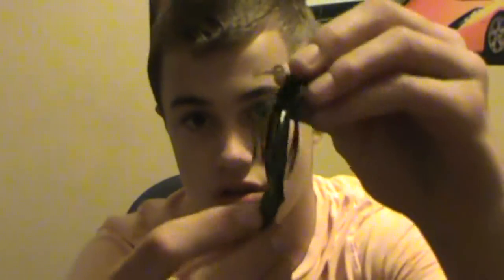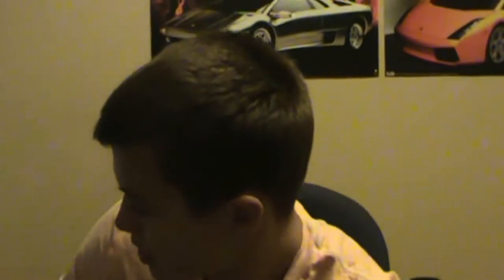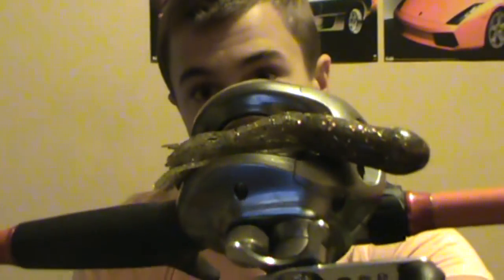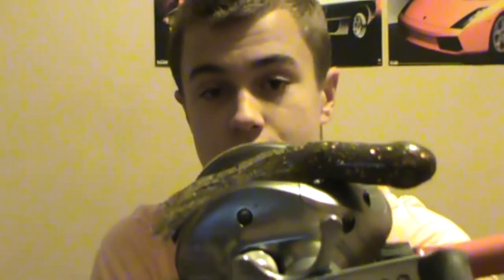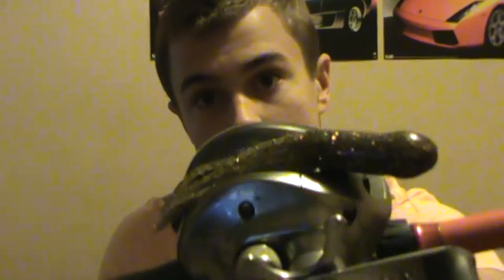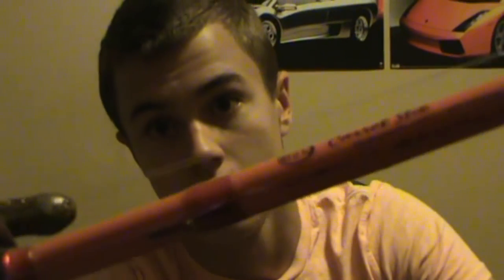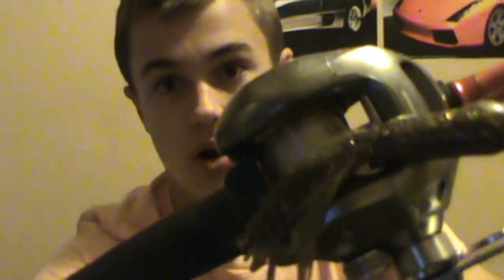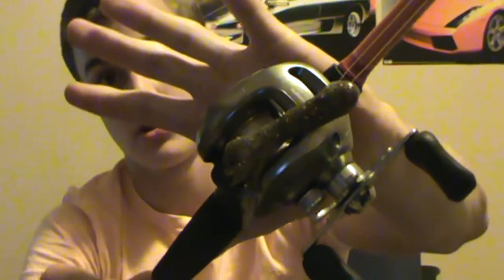My smallmouth bass set up for the spring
smallmouth fishing set up and good spring time small mouth baits